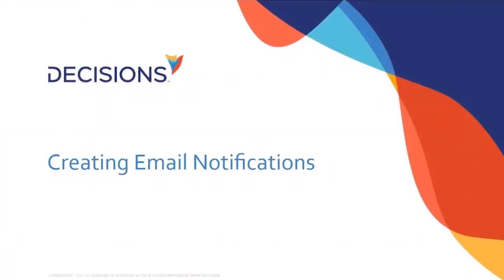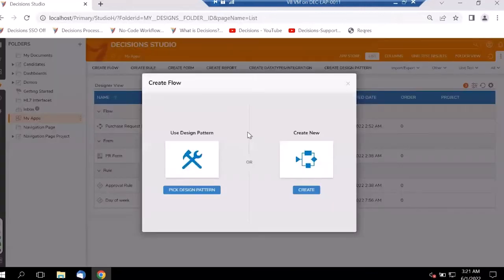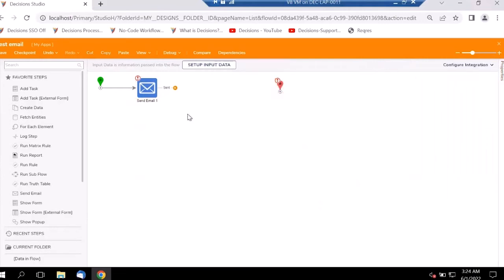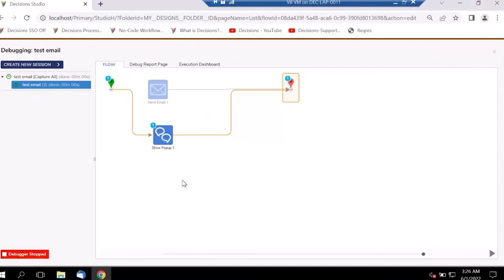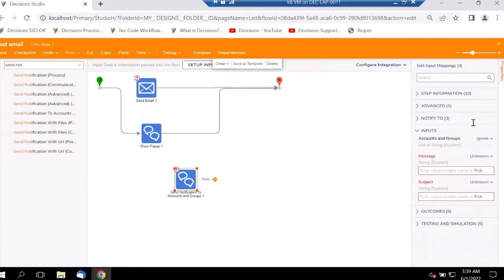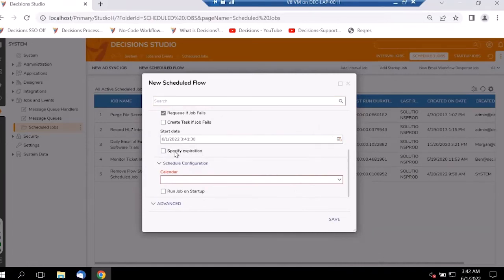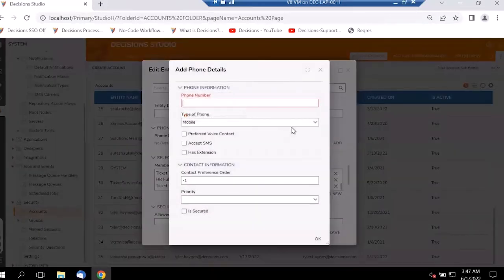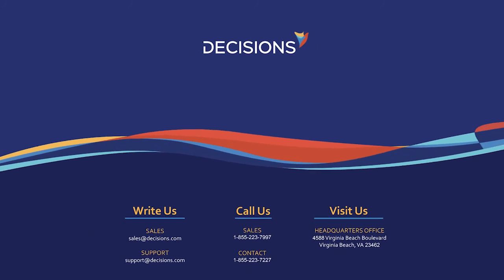Notifications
Set up email, SMS, or in-app alerts to keep users informed of actions and updates.